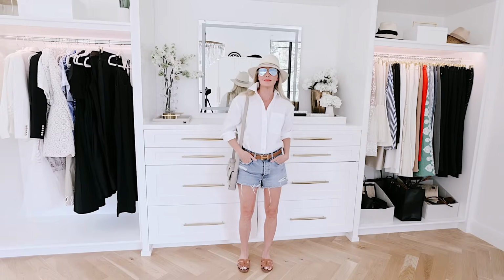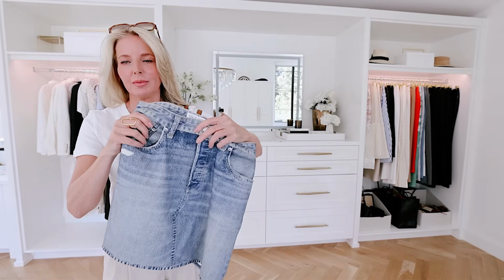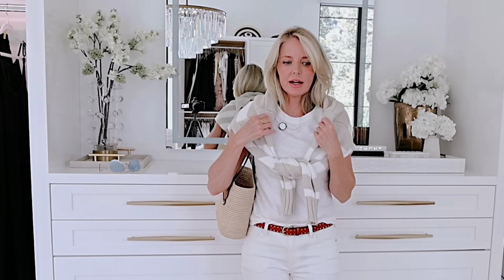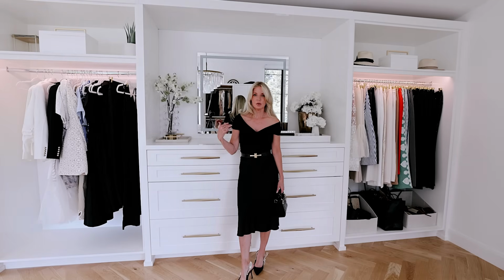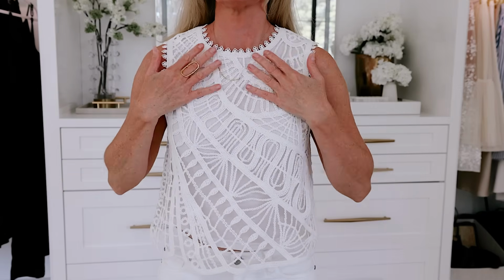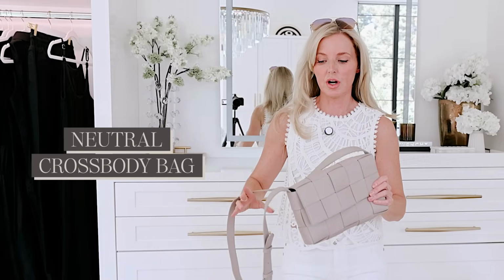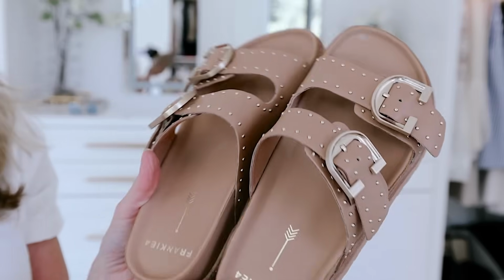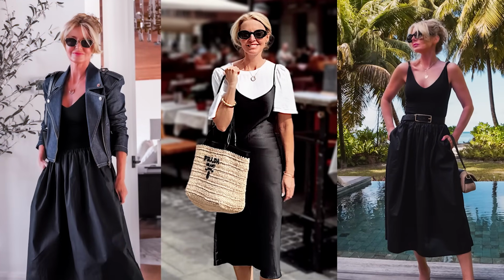10 Summer Style Essentials You Can’t Live Without! (The Wardrobe Reset You Need)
No more summer frump! These 10 timeless essentials will reset your wardrobe, elevate your outfits, and simplify your life—starting today.

SHOPPING LINKS
Staple #1 - White Tee
Organic Cotton Slub Crewneck Tee, $19.90 (White, XS)
Hammered Curve Necklace, $149.90
Similar Trousers
For Less
Reversible Belt
Similar Belt
Sweatpant Denim Skirt
ATM Tee

Staple #2 - White Button Down
Organic Cotton Poplin Cropped Long-Sleeve Shirt (Classic White, XS), $39.90
Denim Shorts
Italian Leather Handwoven Flap Crossbody (Taupe), $119.90
Similar Hat
Silk Maxi Skirt, $79.90 (Champagne, XS)
Similar Blue Skirt
Skirt Slip

Staple #3 - Lightweight Sweater
Organic Striped Crew Sweater (Speckled Beige and Ivory, XS) $49.90
White Tee, $19.90 (White, XS)
White Jeans
White Textured Sweater
Heeled Sandals

Staple #4 - Black Top
Off-Shoulder Black Top
Quince Silk Midi Skirt $69.90 (Black, XS)
Similar Black Trousers
Similar for Less by Quince (Waistlist)
Slingback Heels

Staple #5 - White Jeans
Luna Stretch Flare Jeans (Cloud White, Size 25, 30-inch inseam), $50
Luna Stretch Flare Jeans (Cloud White, Size 25, 32-inch inseam), $50
Sleeveless Top (Low Stock)
Similar Top
Oval Hammered Ring (Size 5), $39.90
¾ Sleeve Blazer

Staple #6 - Black Pants
Linen Wide Leg Pants (Black, Size XS, 30-inch inseam), $39.90
Similar Top

Staple #7 - Lightweight Blazer
Khaki Ruched Sleeve Blazer
White Ruched Sleeve Blazer
Quince Linen Blazer

Staple #9 - Neutral Sandals
Mesh Dressy Sandals
Flat Sandals
Tote Bag
Comfy Slide-on Sandals

Staple #10 - Black or White Dress
Gauze Dress, $49.90 (Black, XS)
Comfy Slide-on Sandals
Dressier Black Dress
Zip Front Black Dress
Quince Silk Slip Dress, $89.90
Puff Sleeve Tee
White Eyelet Dress
White Lace Dress

JOIN OUR LIST HERE

All thoughts and opinions are my own and I only partner with brands that I love. That means if you buy something through one of my links, I make a small percentage of the sale. Thank you for your support! ~Erin xo